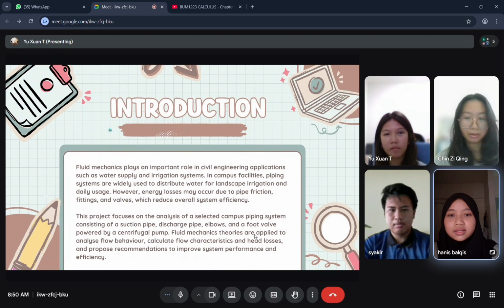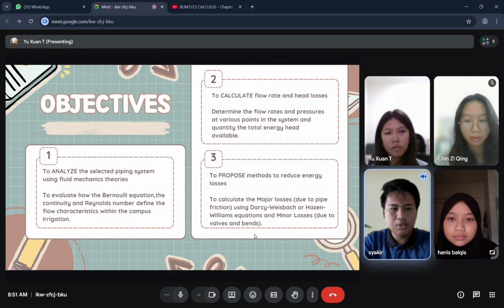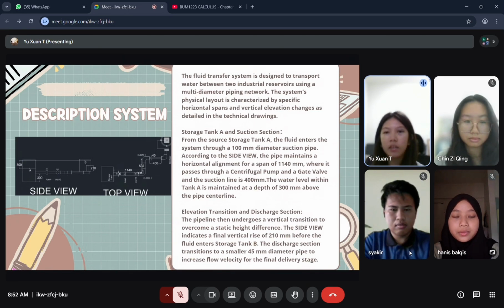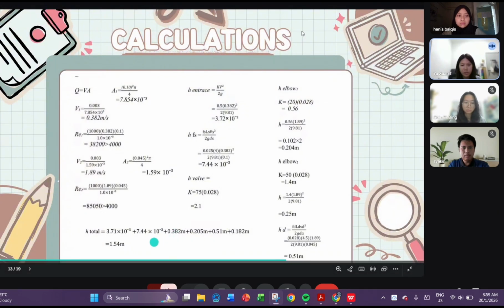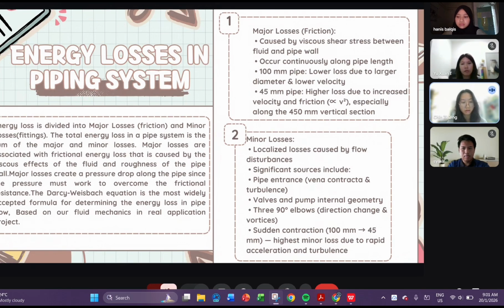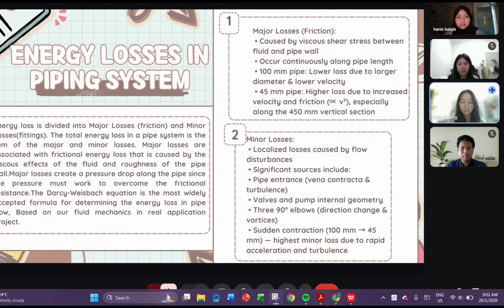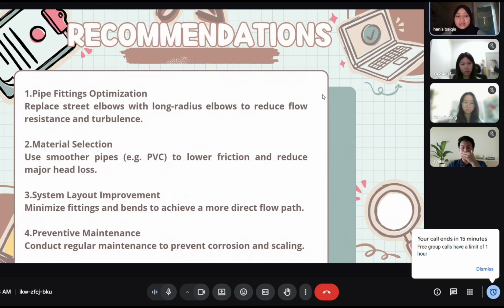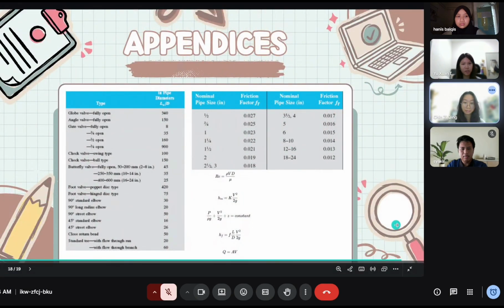DRA1713_2526_G8_RA12_WBP_VIDEO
this video is about fluid mechanics systems that include our clarity on this wbp ,and technical explanations. Fluid mechanics systems are governed by the fundamental principles of mass,momentum and energy conservation.